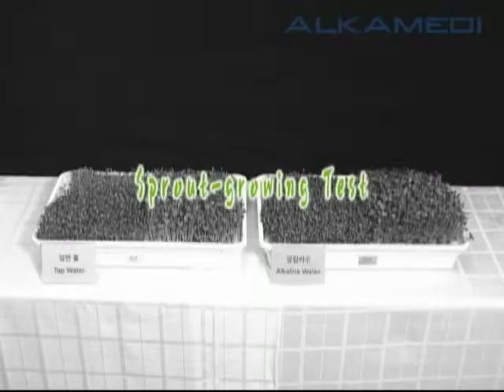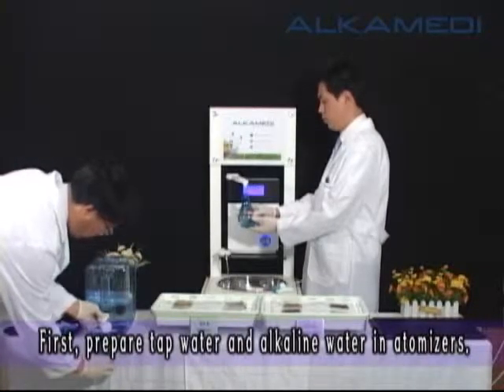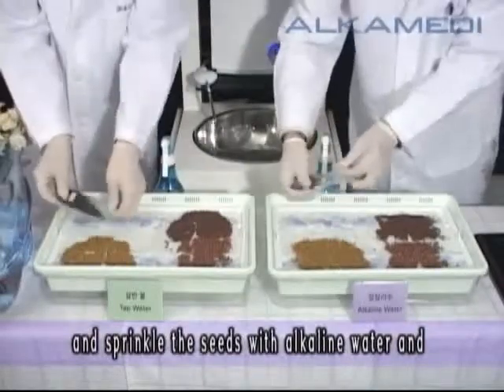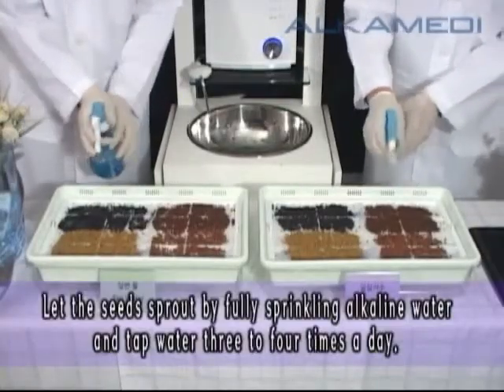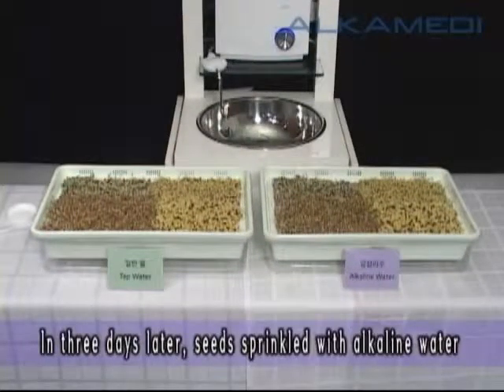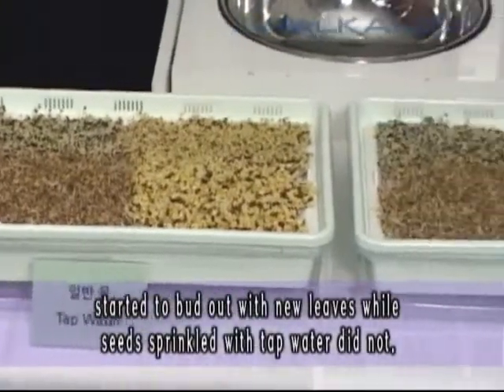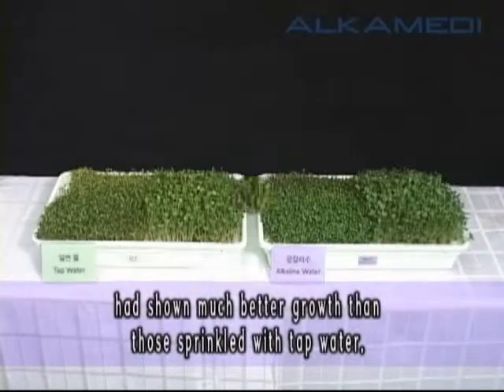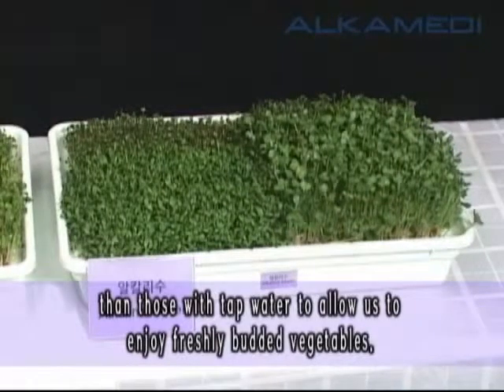Alkamedi Sprout growing Test - Dimostrazione ionizzatore acqua alcalina ionizzata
Dimostrazione pratica su come nasce e si evolve la vita vegetale se alimentata con acqua alcalina ionizzata piuttosto che con acqua del rubinetto.
Incredibile!!
Vedere x Credere

x info..